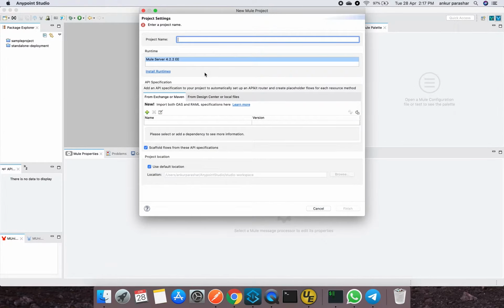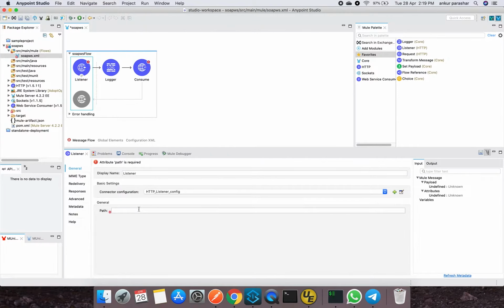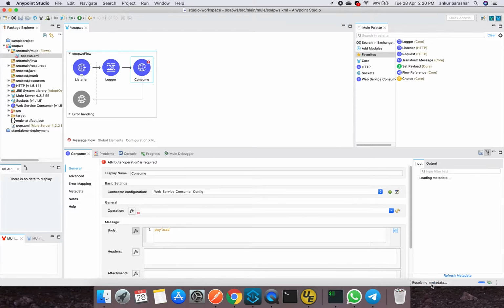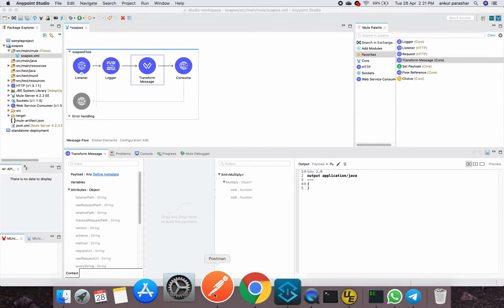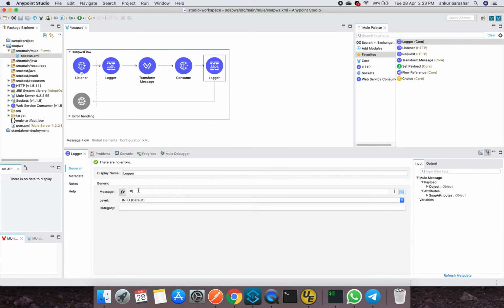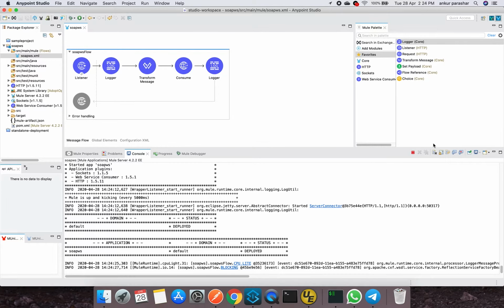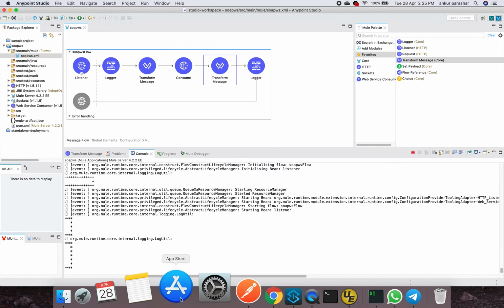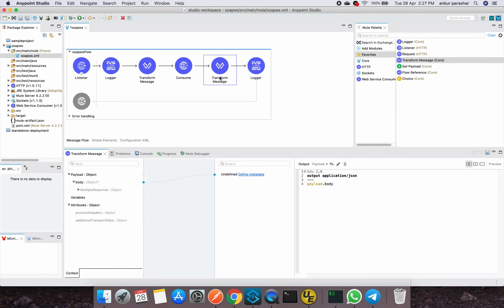Soap WebService Invocation using Mulesoft 4 | Anypoint Studio 7.4.2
Sample SOAP WebService invocation using AnyPoint Studio 7.4.2, Mule Runtime 4.2.2